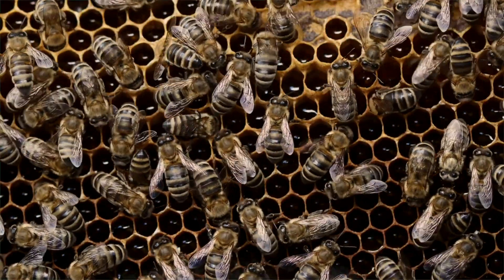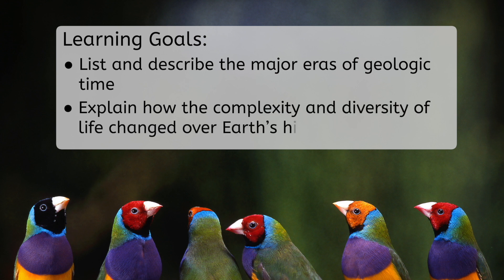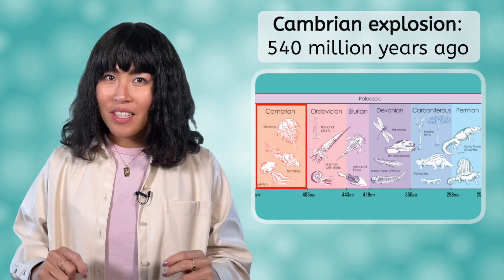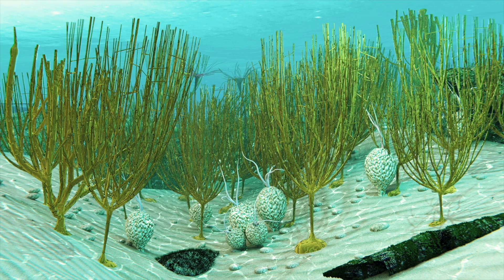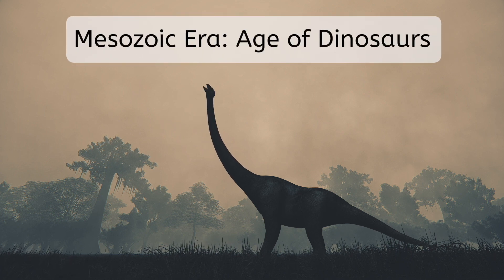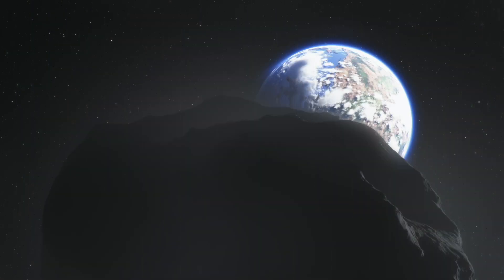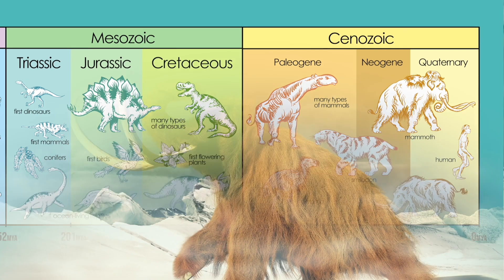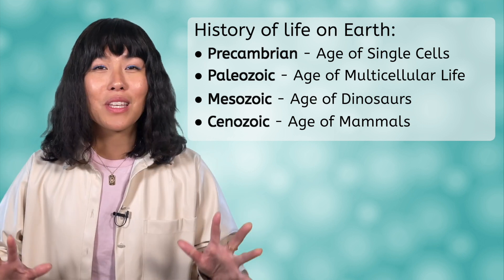Geologic Time - Earth's Long History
What does Earth’s timeline look like? In this high school biology lesson, students will explore the history of life on Earth and the major eras of geologic time. This lesson is from MiaPrep’s Biology course.